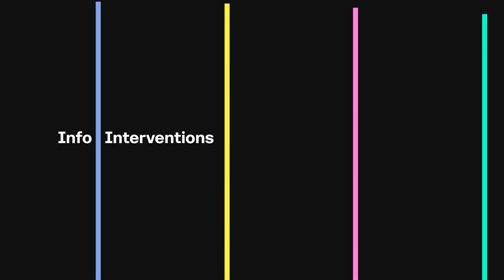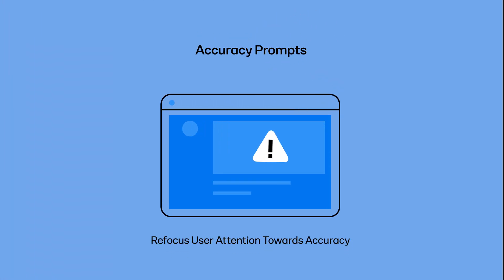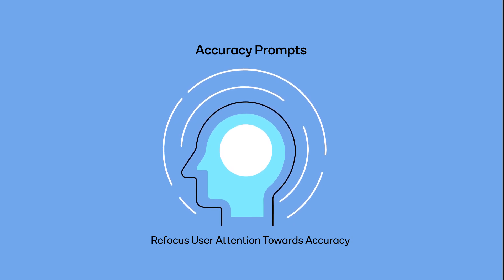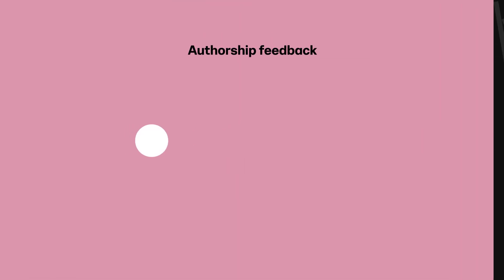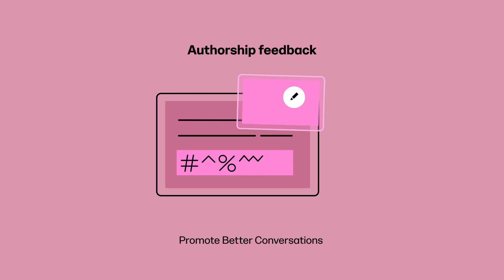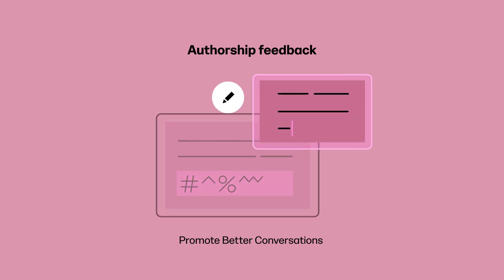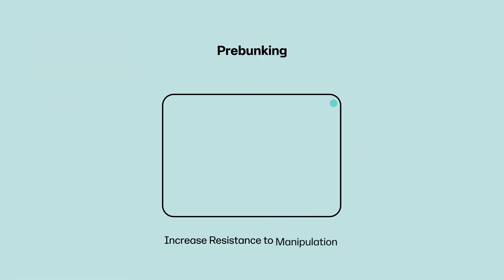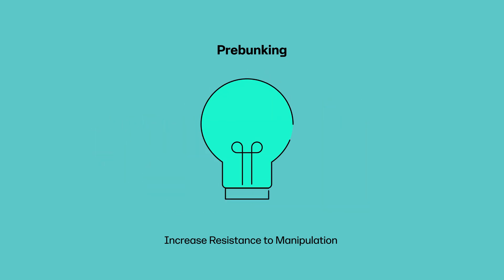Info Interventions I Explainer Video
“Info Interventions” is a collection of research experiments that help people build information resilience at critical moments in their online journey, so they can protect themselves from a range of online harms, including misinformation, hate speech, and violent extremism. Our designs examine when people might be vulnerable to specific messages—for example, false claims in propaganda or extremist recruiting messages—and how we might provide helpful information to people who need it most. These interventions provide a methodology for proactively addressing the range of threats to people online.

We believe the research community that understands why and how people are vulnerable to online harms will be the ones to inform how policymakers think about what is to be done about it. Jigsaw has cultivated relationships, including but beyond our structured collaborations, with third-party researchers and academics in our efforts to design technology interventions to keep people safer online. Our hope is that Information Interventions demonstrates our commitment to formalizing the research alliance to help inform regulatory developments and the public’s understanding of the opportunities in these user empowerment strategies.